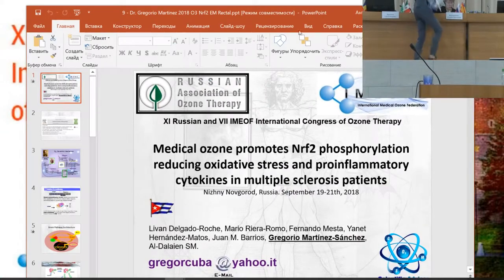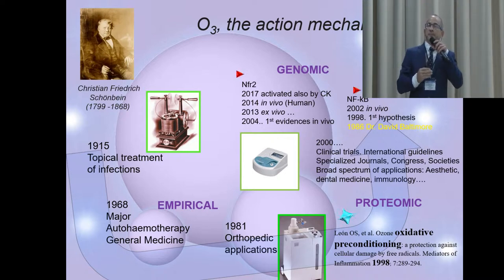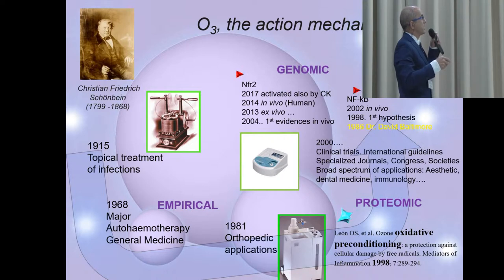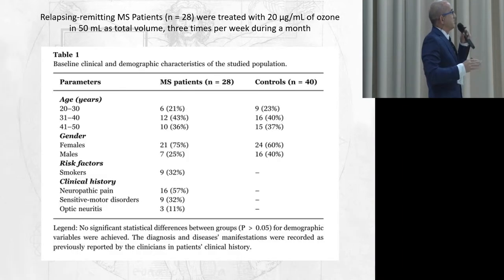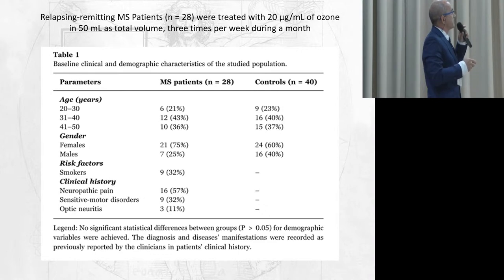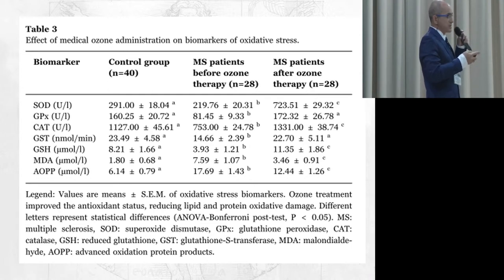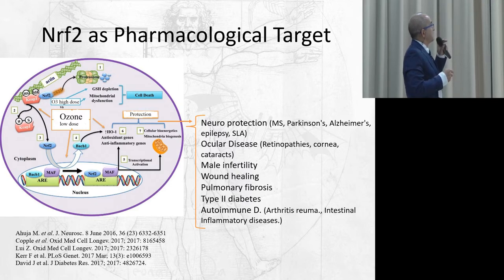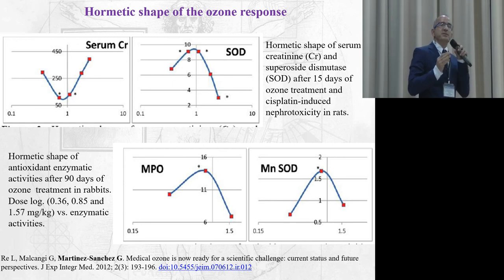Medical ozone promotes Nrf2 phosphorylation reducing oxidative stress in multiple sclerosis patients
Medical ozone promotes Nrf2 phosphorylation reducing oxidative stress and proinflammatory cytokines in multiple sclerosis patients
Gregorio Martinez Sanchez (Cuba, Italy)
XI All-Russian scientific Conference with VII international congress IMEOF: "Ozone, reactive oxygen species, nitric oxide and high intensive physical factors in biology and medicine"